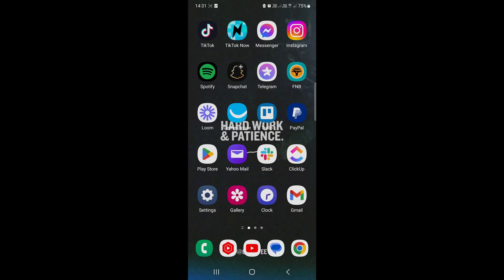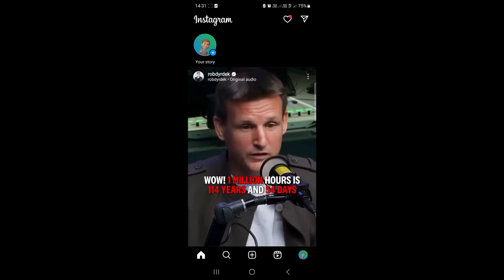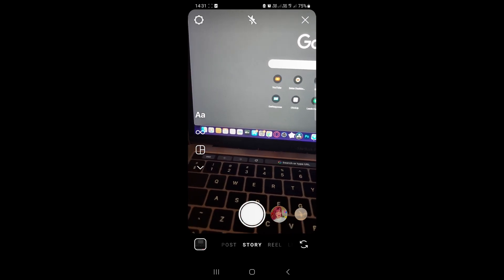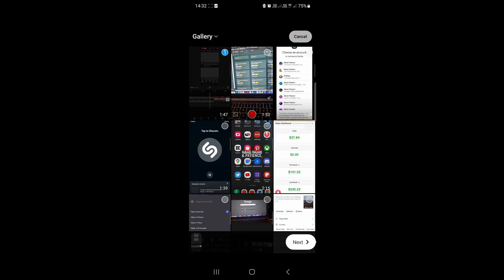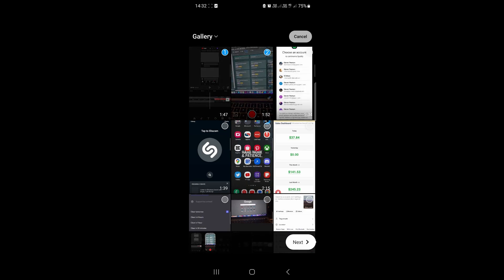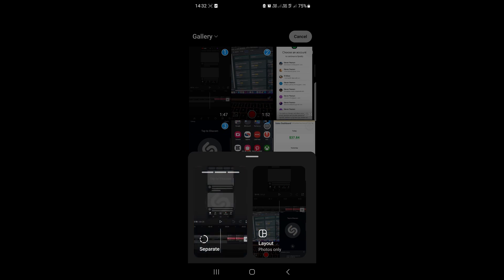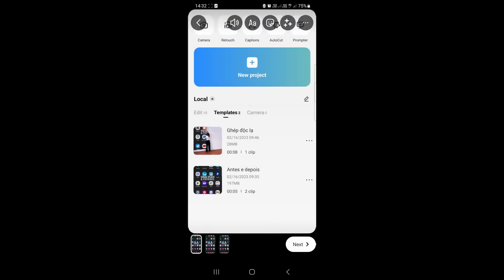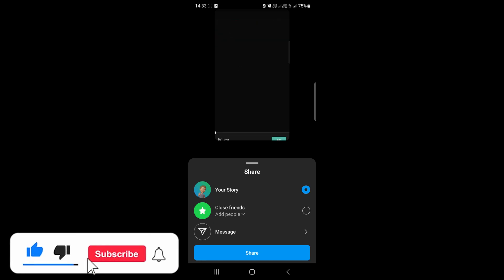How To Add Multiple Videos On Instagram Story (2023)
Learn How To Add Multiple Videos On Instagram Story